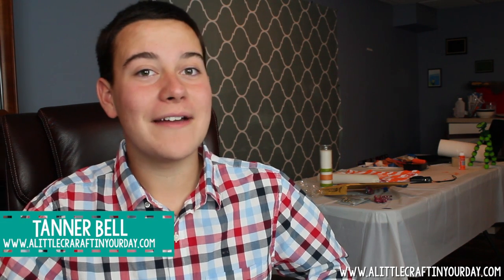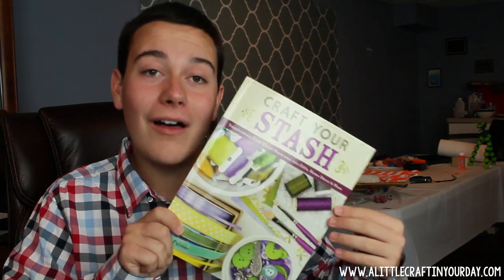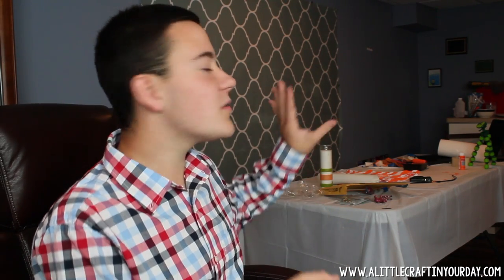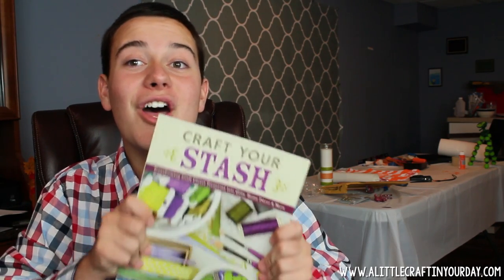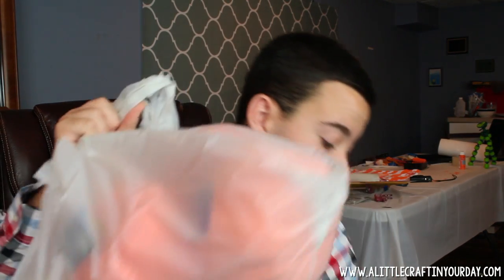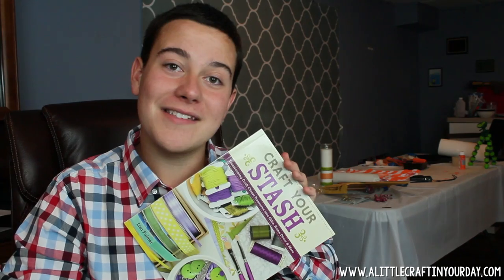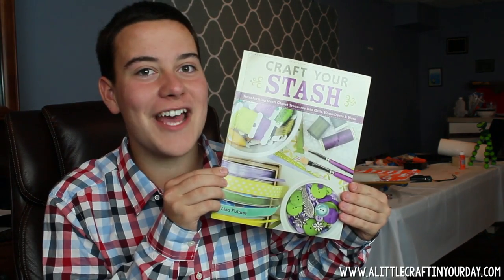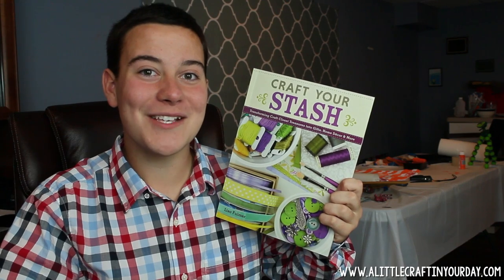Craft Your Stash with Lisa Fulmer | My thoughts and Impressions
Join Tanner Bell, as he shares with you his thoughts and first impressions with Lisa Fulmer's NEW book, Craft Your Stash. Now available all over creation!